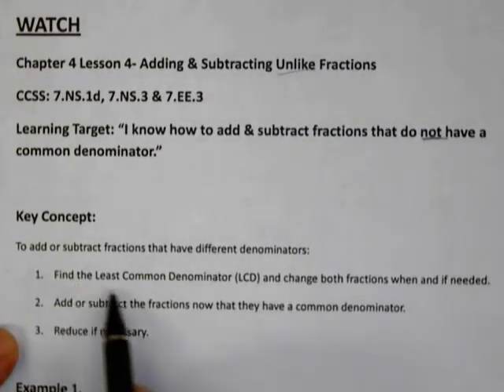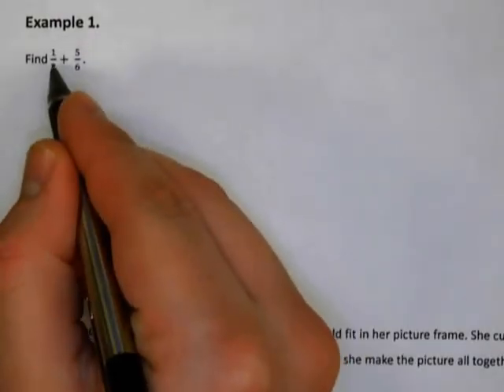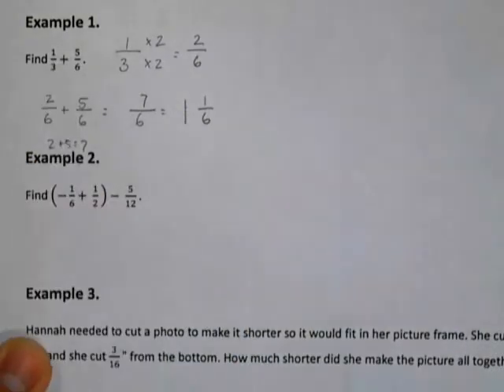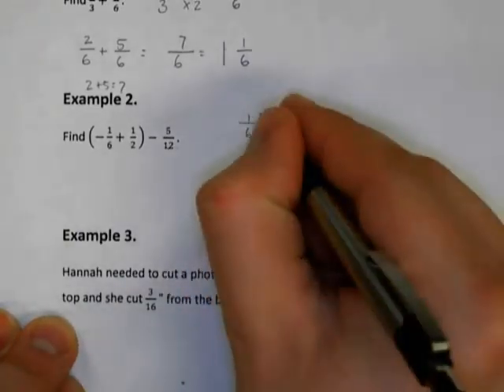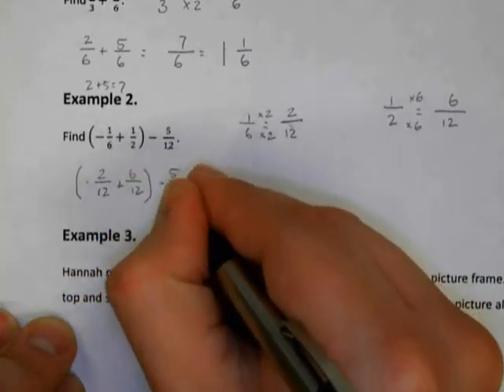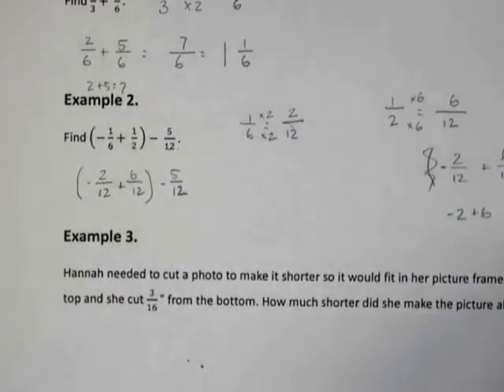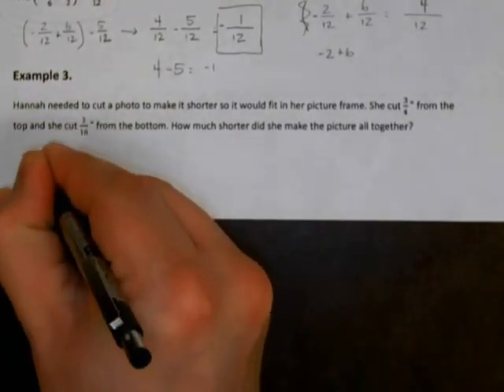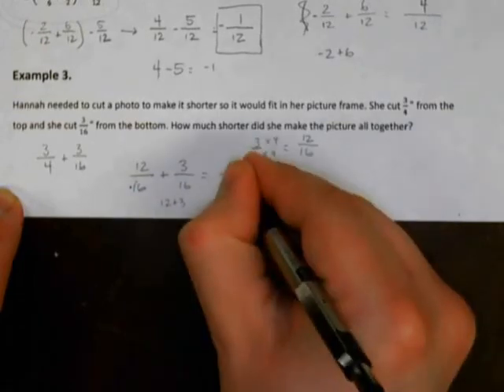4.4 Adding & Subtracting Unlike Fractions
In this video we will learn how to add & subtract unlike fractions!